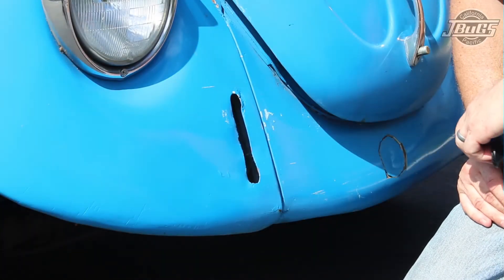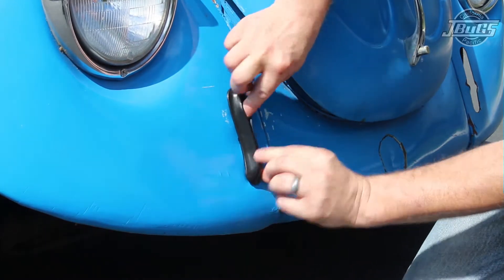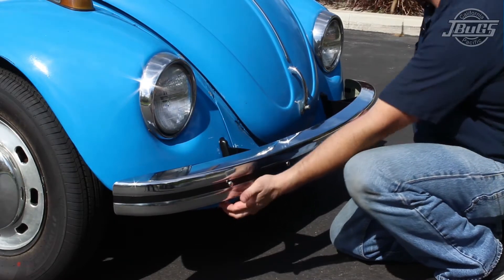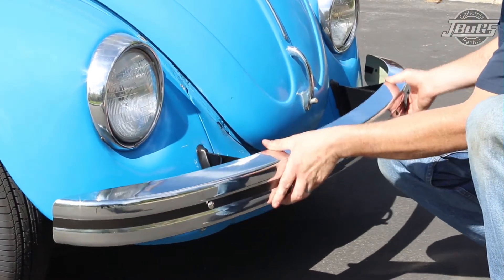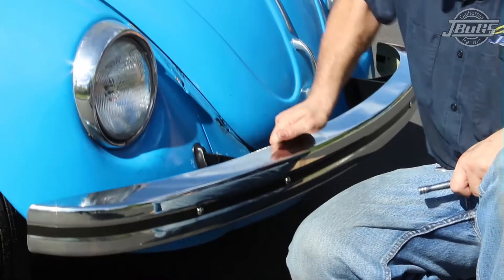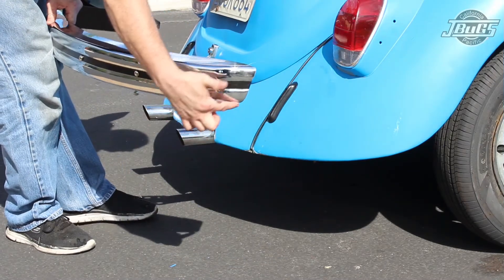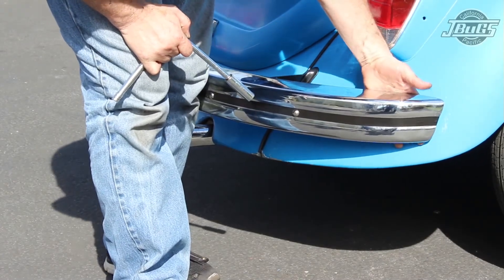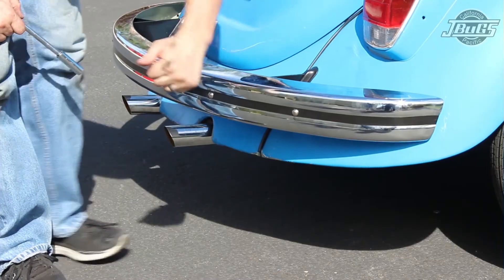JBugs - Tech Tip - Beetle Bumper Installation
Join us as we walk you through a quick tech tip on how to install a bumper. Learn the tricks that you can't find anywhere else with JBugs Tech Tips Video Series.